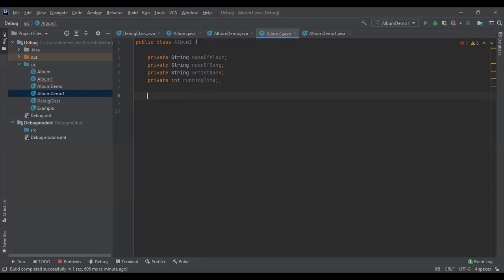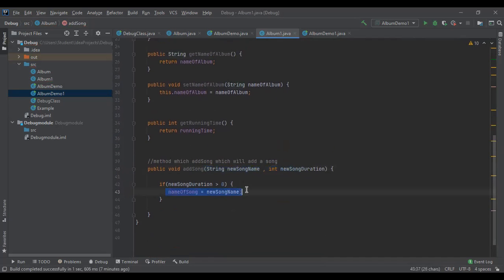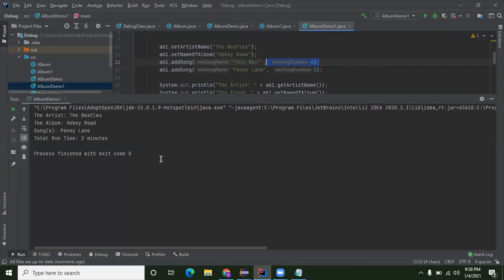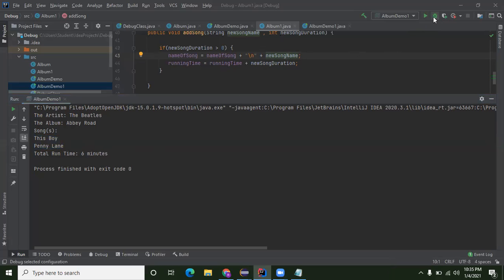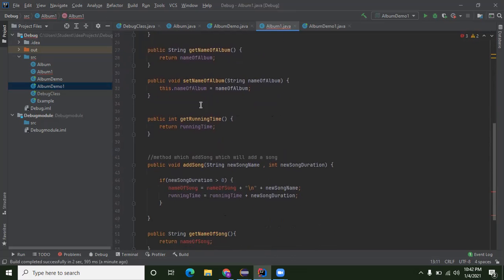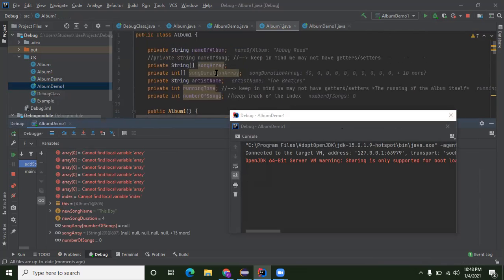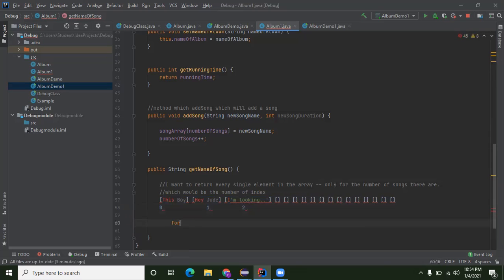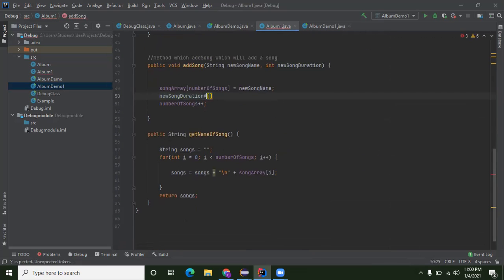Album Program - Arrays in context pt.1